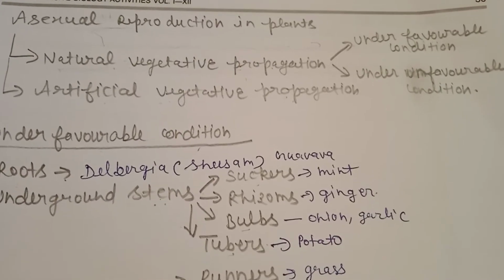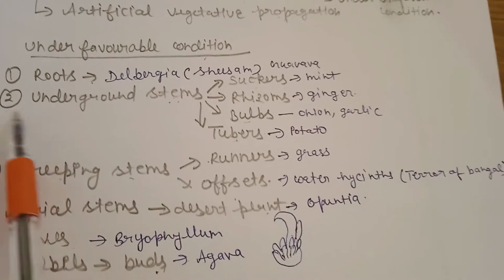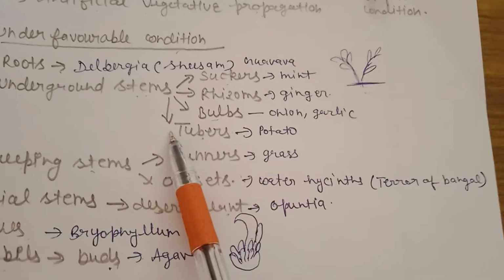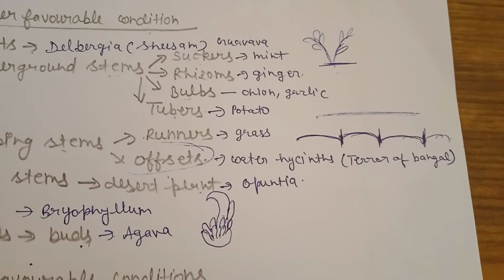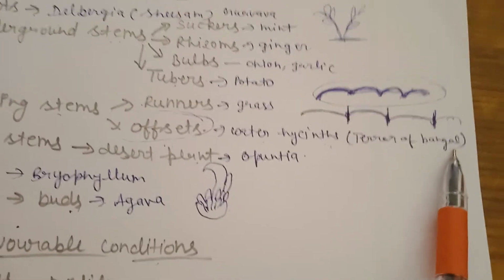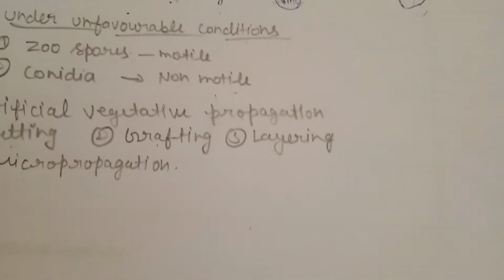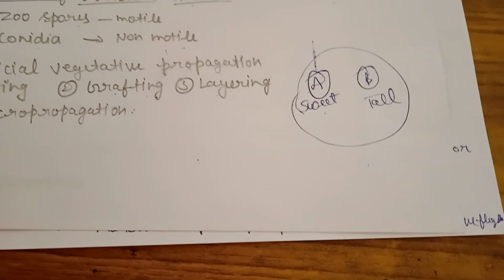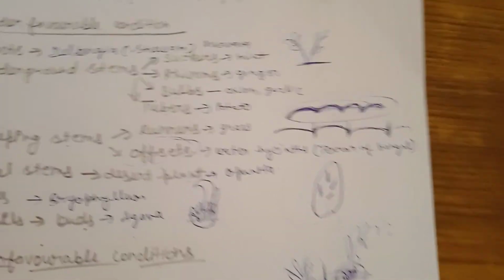Class12#ch1#asexual reproduction in plants.